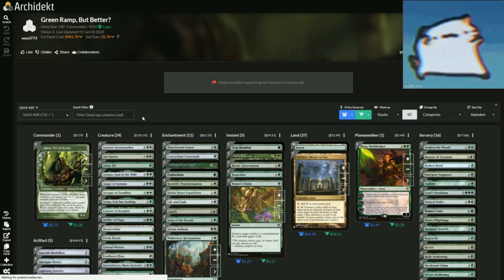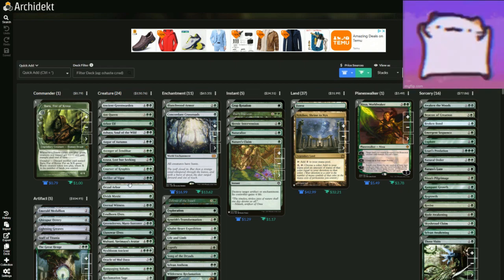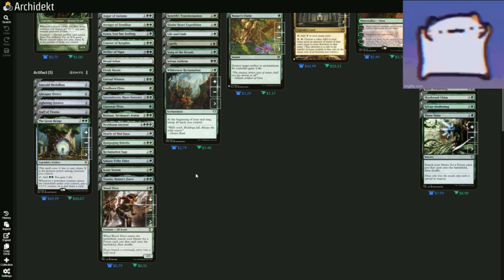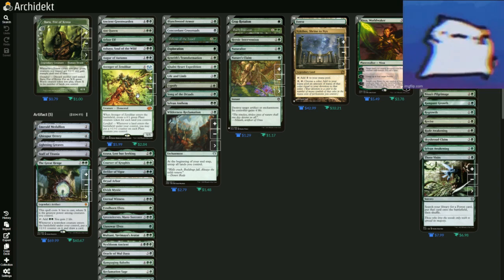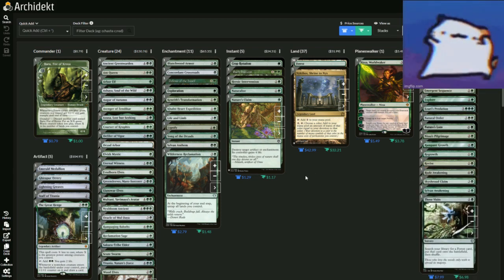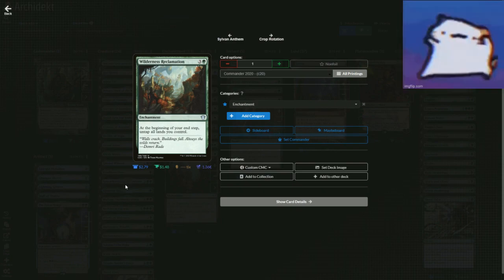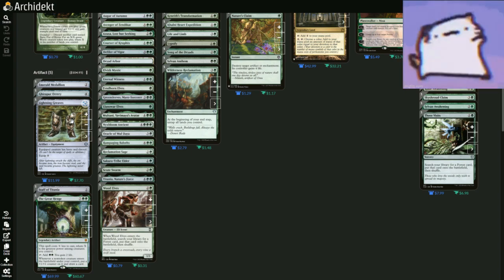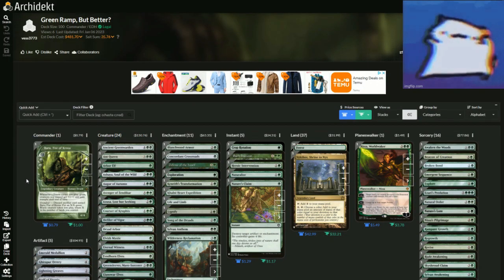Green Ramp, But BETTER! - Baru, Fist of Krosa MTG Commander Deck Tech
Now THIS is Pod Racing!